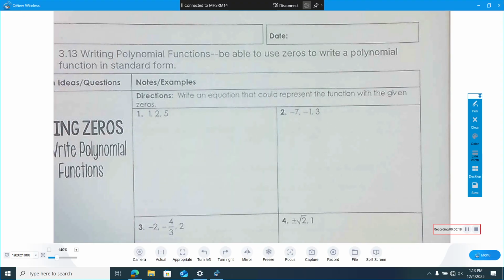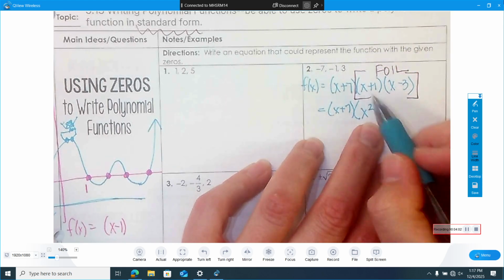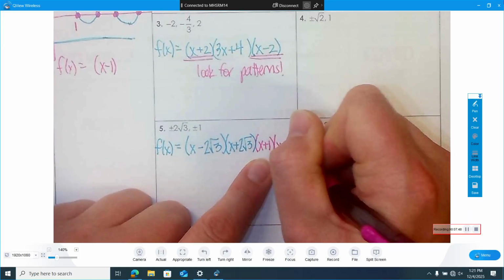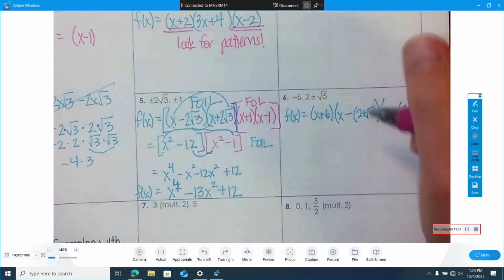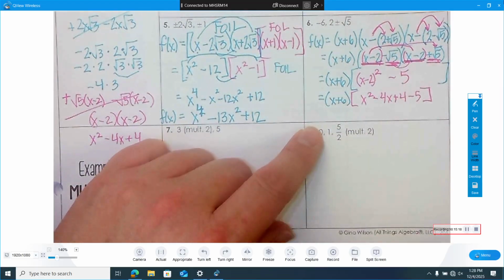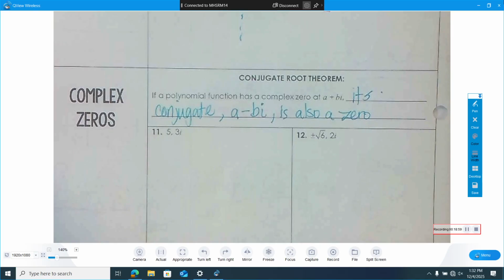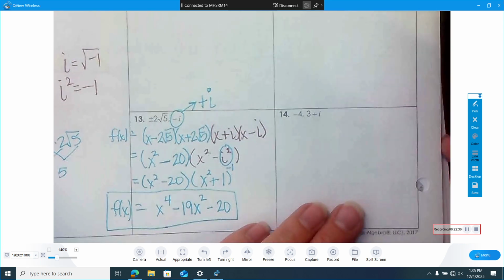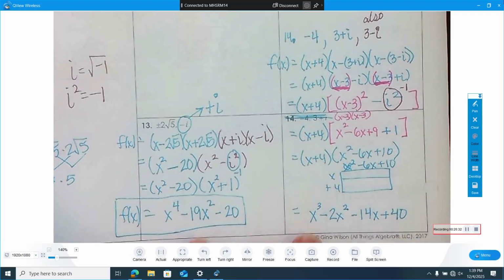3.13 Writing Polynomial Functions from Zeros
3.13 Writing Polynomial Functions from Zeros